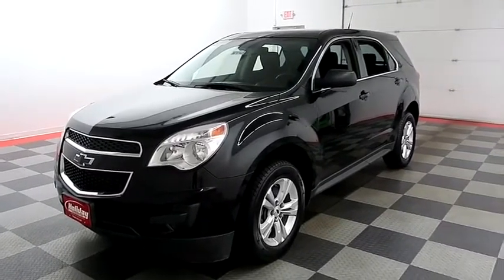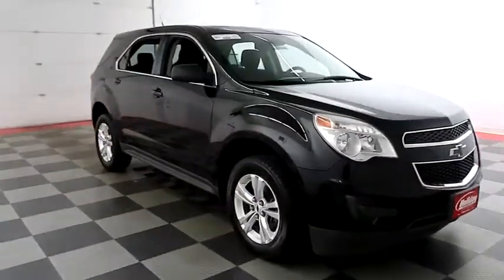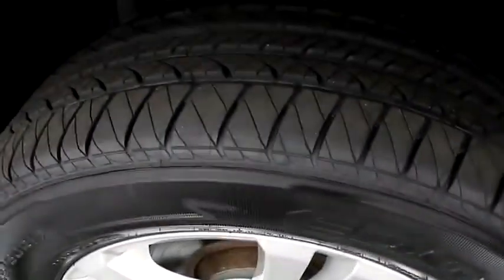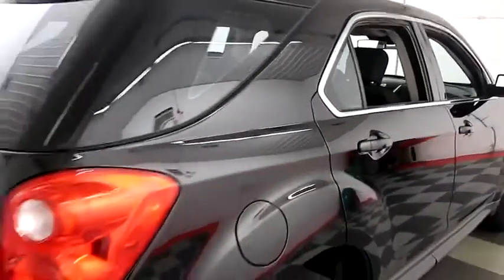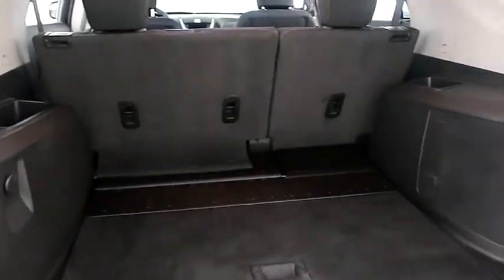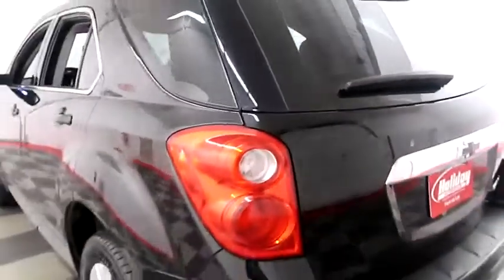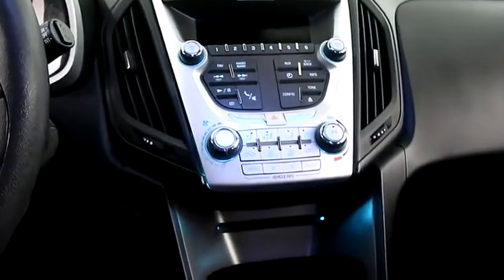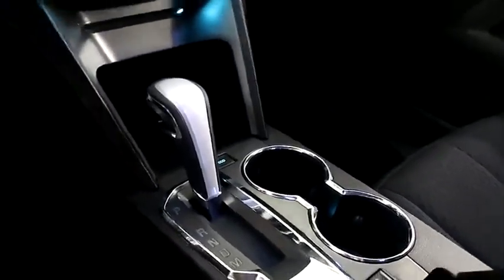2012 Chevrolet Equinox 18C456B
2012 CHEVROLET EQUINOX Fond du Lac, WI
Stock# 18C456B

Holiday Automotive
321 N Rolling Meadows Dr. Highway 41 and Highway 23

FWD | CLEAN TITLE | BLUETOOTH COMPATIBLE | Cloth Front Bucket Seats, Split Folding Rear Bench Seat, 17  Aluminum Wheels.